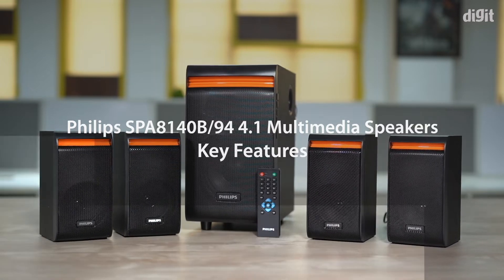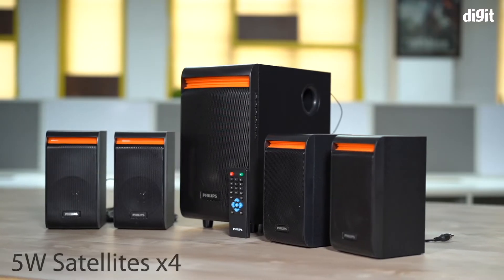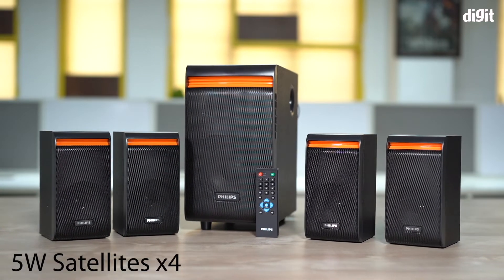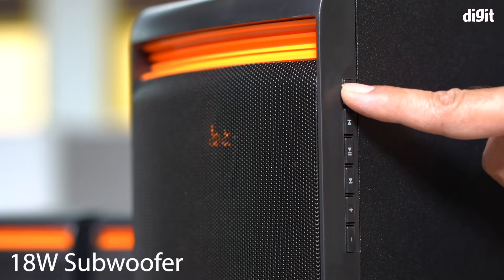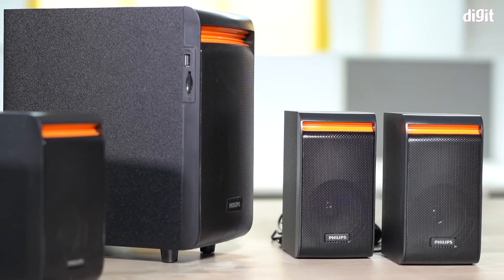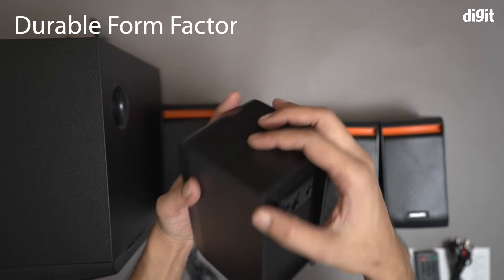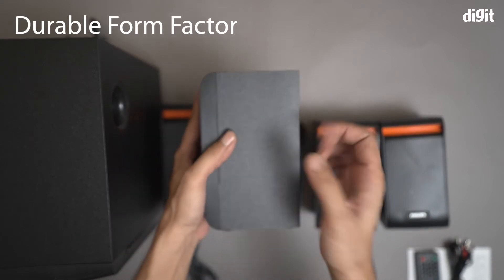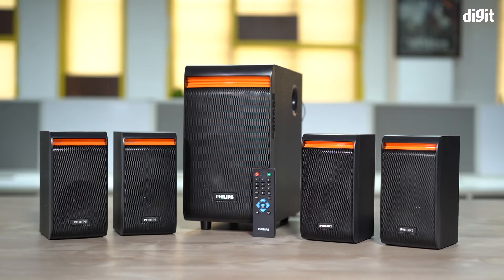Philips SPA8140B 94 4.1 Multimedia Speakers Key Features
About the Philips SPA8140B 94 4.1 Multimedia Speakers:

Philips spa8140b/94 4.1 Channel multimedia speaker system
Multimedia speakers
Color: black
Sensitivity 84 dB, Satellite : W170 * H105* D90 mm, Subwoofer : W170 * H330 * D300 mm